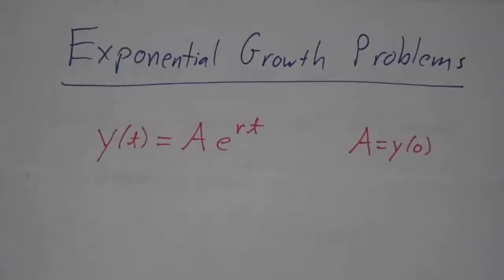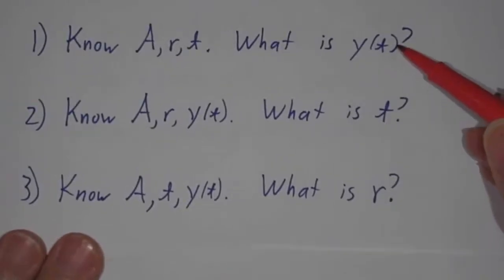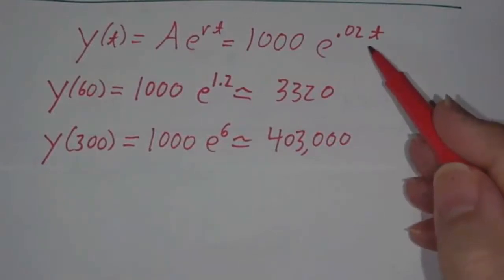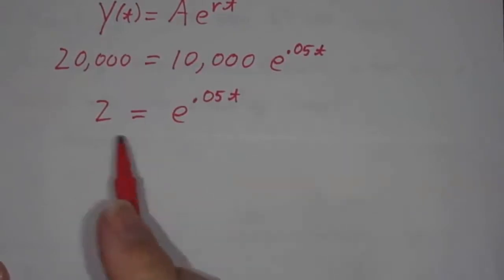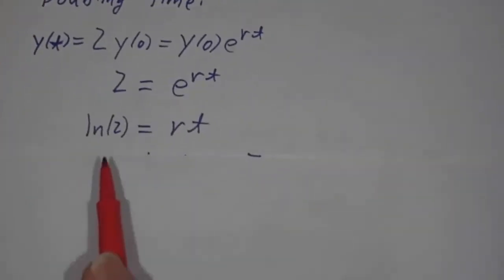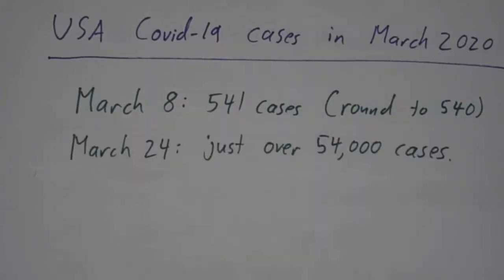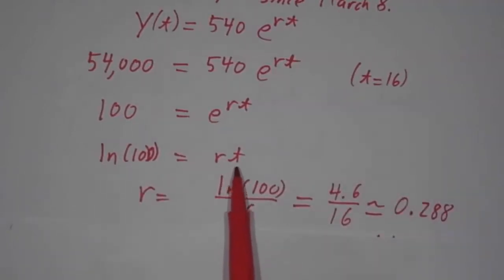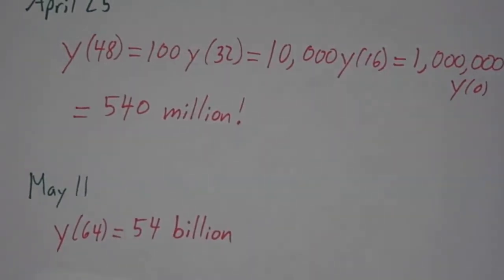Exponential Growth Problems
We do one example each of the three main kinds of exponential growth problems: (1) How much will there be at time t, starting with an amount A and growing at rate r? (2) How long will it take to reach such-and-such level, and (3) Given the amounts at two different time, what is the growth rate?  Along the way we learn the Law of 70 for the doubling time.